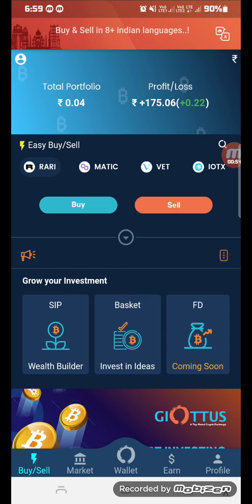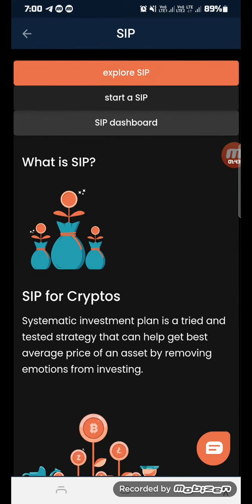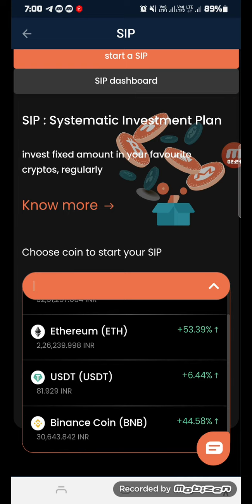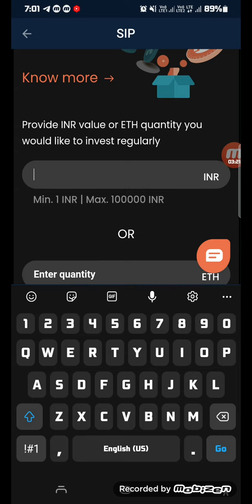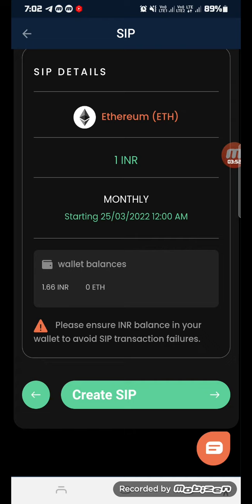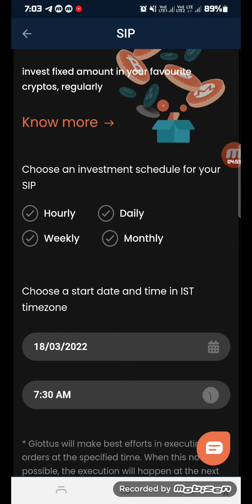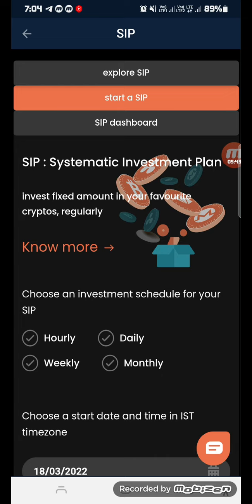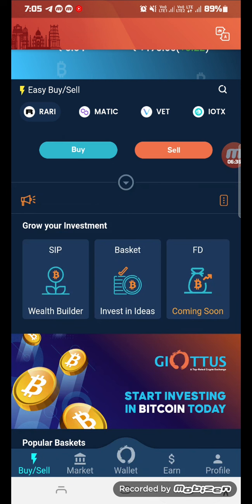BEST CRYPTO INVESTMENT PLAN | GIOTTUS | PASSIVE INCOME | TECHVIEWZ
✅CRYPTO IS FUTURE ✅

💰 Exchanges 💰

📌Binance

📌Huobi

📌Bitmart

📌Mxc Exchange

📌Coinex

📌Gate io

📌Hotbit

📌Latoken

💰For INR withdraw and deposit indian Exchange

📌Wazirx

📌Giottus

SSN TECH FACEBOOK- SSNTECH838

SSN TECH Instagram- @ssn.tech